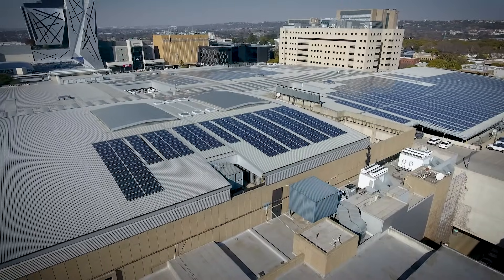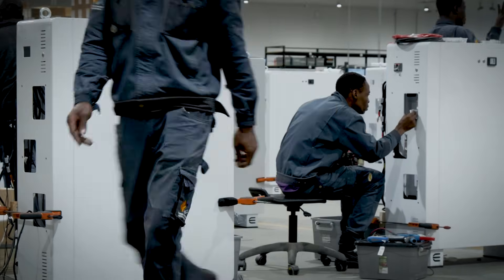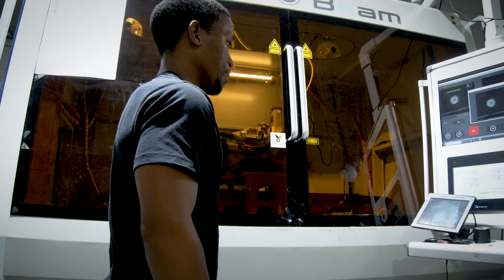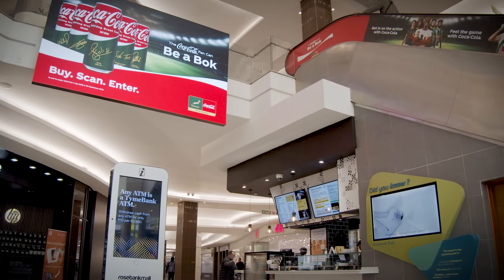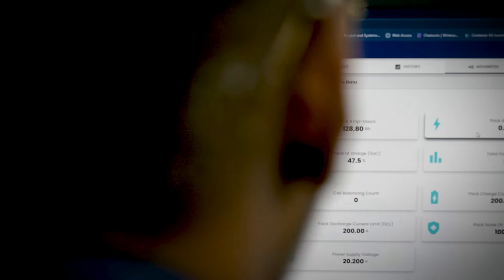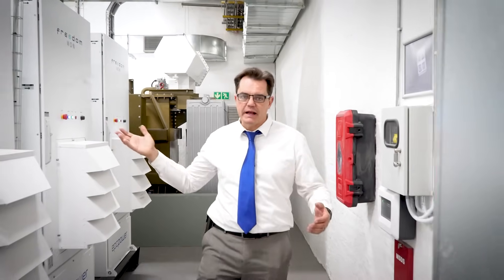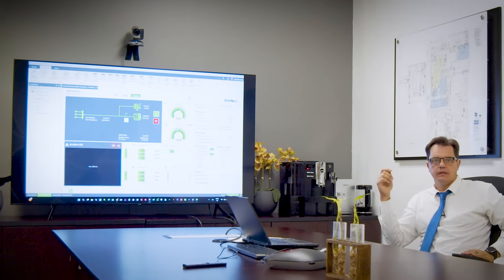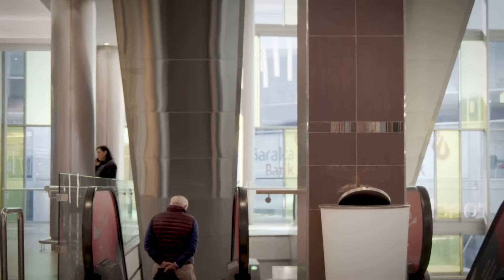Energy Arbitrage | Episode 2 of 8 - Rosebank Mall - Freedom Won Battery System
VIDEO 2 OF 8 – FREEDOM WON: INSIDE THE 6 MWH BATTERY SYSTEM AT ROSEBANK MALL

This is the second of eight episodes in our Rosebank Mall Energy Project Documentary Series.
In this episode, we take a deep dive into the beating heart of the system — the Freedom Won Megatower battery technology powering Rosebank Mall’s energy independence.

EPISODE OVERVIEW
At the core of Rosebank Mall’s smart grid lies a 6 MWh Freedom Won lithium-ion Megatower, paired with an additional 1 MWh system at Rosebank Gardens. This dense, compact storage solution enables the mall to:
- Store and deploy energy flexibly across multiple inputs (solar PV, gas, grid wheeling, and backup generators).
- Respond to load events in milliseconds, stabilising the grid and avoiding costly peak demand tariffs.
- Unlock real-time cost optimisation and carbon reduction.
- Provide long-term resilience against South Africa’s grid instability.

What You’ll See in This Episode:
- Jonathan Staples, Chief Commercial Officer (Freedom Won) explains how the Megatower delivers high-density energy storage designed for large-scale commercial applications, unlocking renewable integration and financial flexibility.
- Warren Lazarus, Project Manager (Freedom Won) shows how the batteries act as the muscle behind the system, integrated with COMAP controllers and EPC inverters to create a responsive, stabilised microgrid that discharges within milliseconds to protect against load spikes.
- Anthony English, Founder & CEO (Freedom Won), reflects on the strategic impact of this project and why Freedom Won’s technology is a game-changer for South Africa’s commercial energy future.

VIRTUAL PLANT TOUR - MATTERPORT
Step inside the system like never before with this interactive 3D Matterport tour of the entire plantroom.
Click the link below and use your mouse to move forward, left, right, up, and down through the plantroom. You’ll see the FreedomWon batteries, EPC inverters, transformers, and full hybrid microgrid layout – exactly as it was built:

Documentary Series – 8 Episodes

1. Project Summary & Launch Event – Official release at the August 12th launch
2. Freedom Won – Inside the 6 MWh Battery System at Rosebank Mall
3. ComAp Dual-Fuel Generator Upgrade – Power flexibility and reduced diesel dependency
4. COMAP Smart Grid Automation – The intelligence behind the system
5. Energenic Main Contractor – Building the electrical backbone
6. 3D Engineering & System Design – Design Behind the Scenes
7. Engineering Challenges & Smart Grid Implementation
8. The Launch Event – The ribbon cutting and reveal

Partners Featured in This Episode
Freedom Won | Hyprop Investments | Energenic | COMAP | Egoli Gas | UT Energy

Media Coverage & Articles
Engineering News